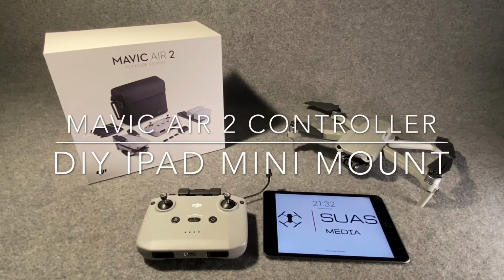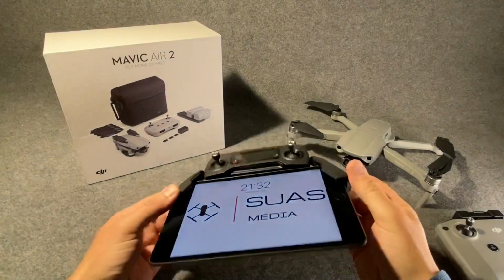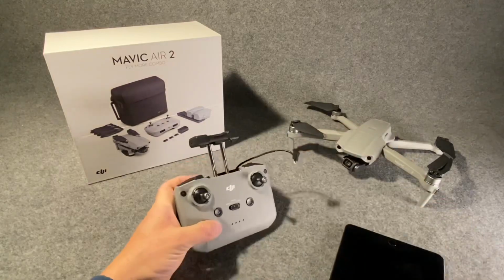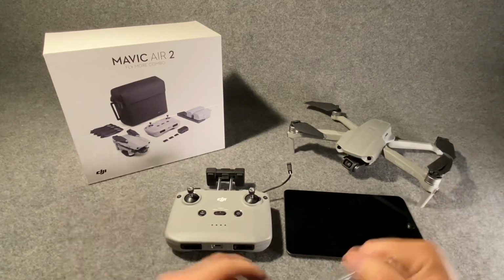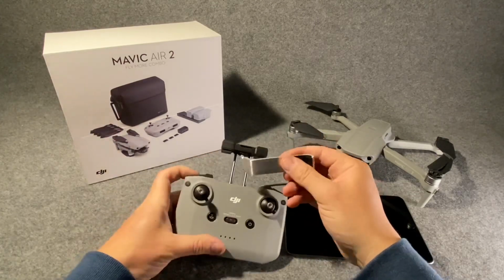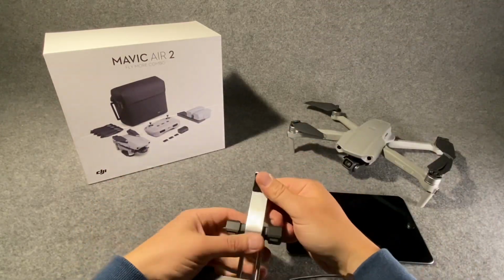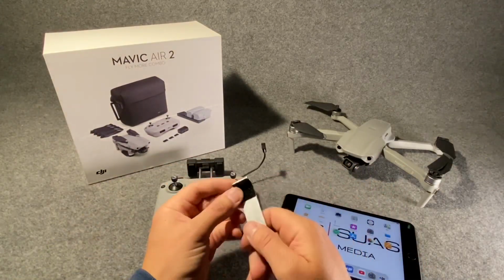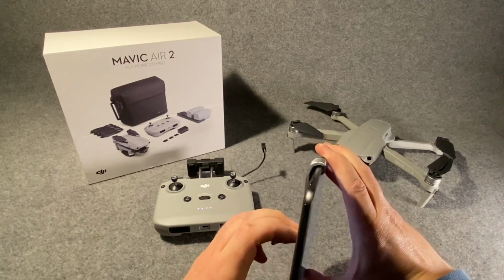DJI Mavic mini 2 /mavic air 2 iPad mini mount DIY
DJI Mavic mini 2 iPad mini mount DIY
Quick video on a mounting bracket I made earlier that might suit some of you to try replicate at home so that you can mount an iPad mini safely and securely in the Mavic air controller

Materials required
Aluminium flat bar 20mm wide x 3mm thick 90mm long
3M adhesive velcro to prevent scratching the ipad

Tools required
Vice
Hacksaw
Dremel or round file
fine sandpaper

If people need a video on the steps involved which is highly unlikely as its pretty straight forward let me know below and il throw a video up over the weeekend